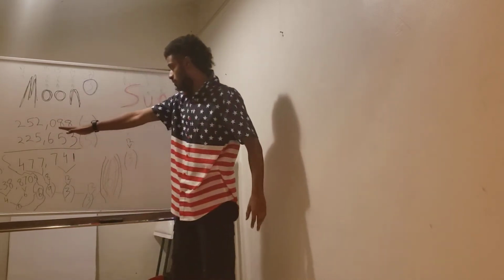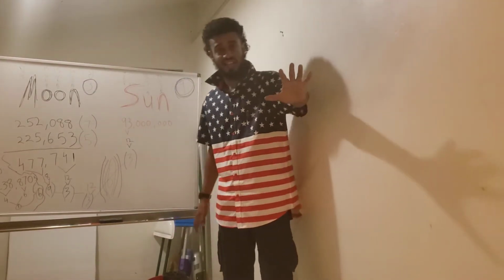Sun/Moon and us Part 3; *** New Parents (6 months or less) of Children Any Age Biological or Not***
Embrace 'Know Self Love Council', Follow me tell someone, tell a friend, etc.. Love you.